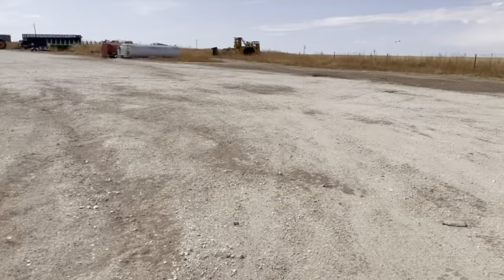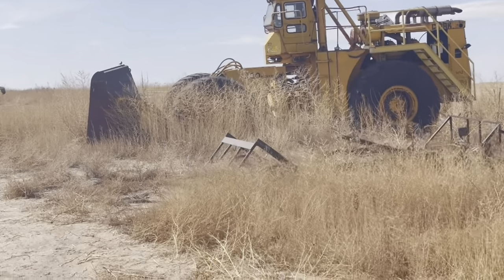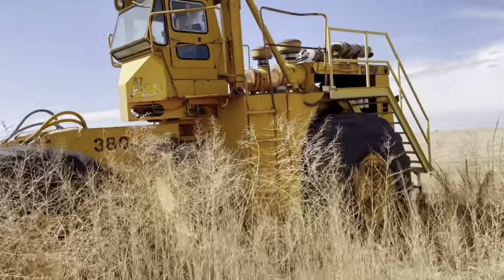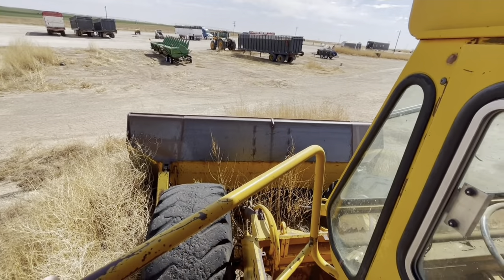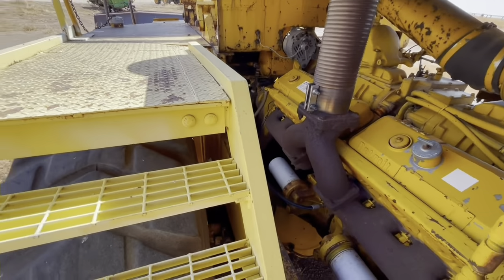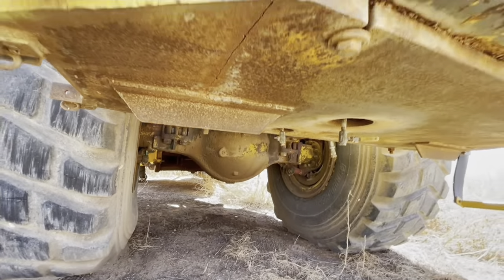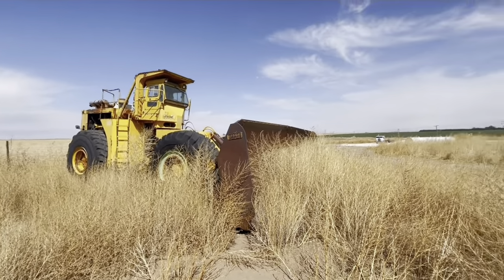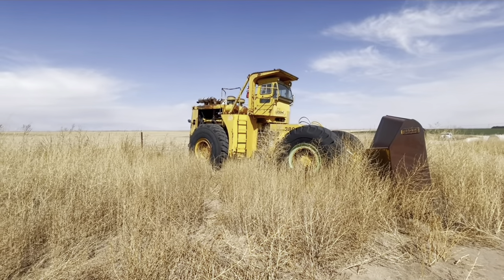Clark Michigan huge wheeled bullzozer? Detroit diesel power!